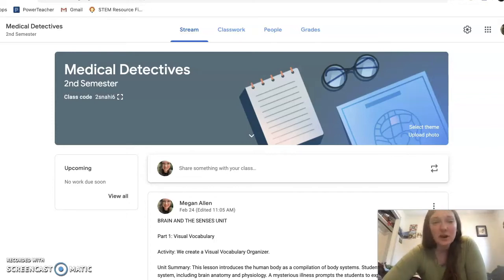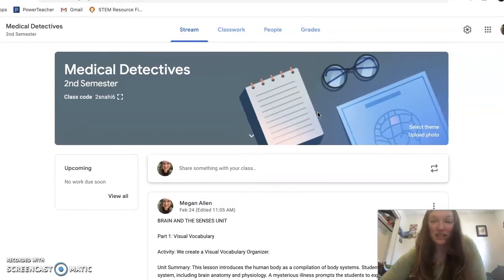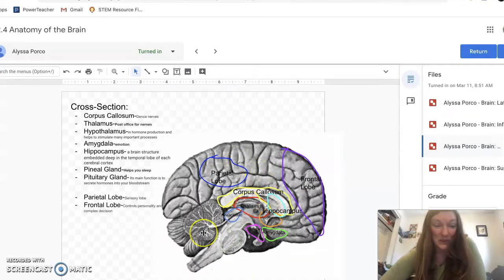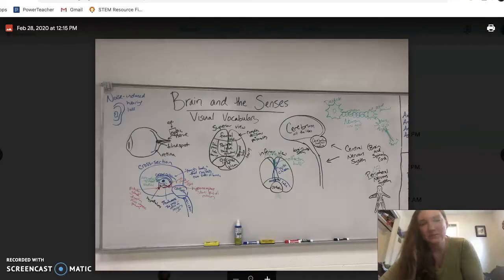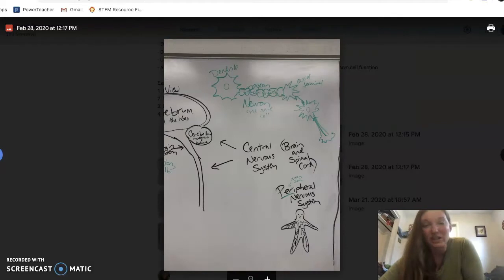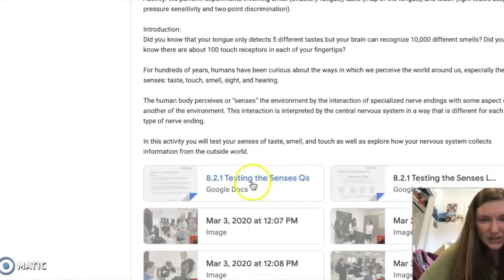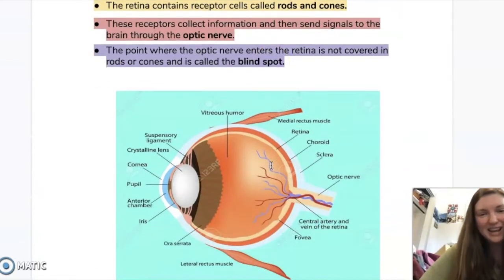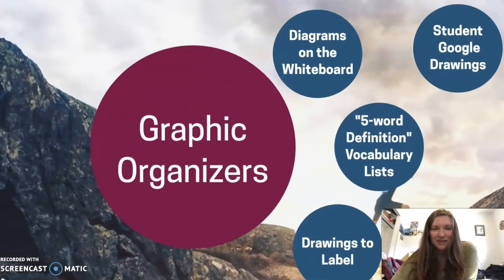Impact Project Video #1